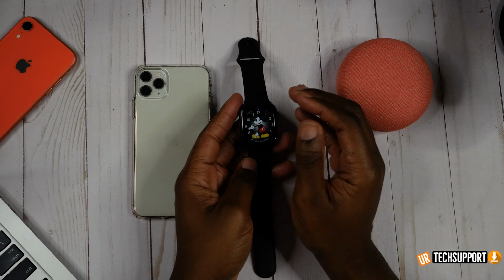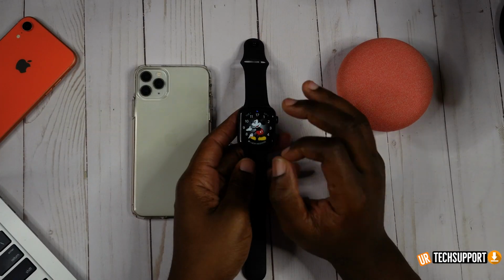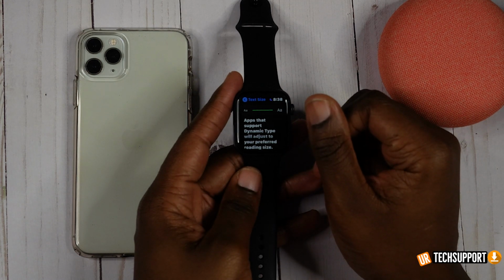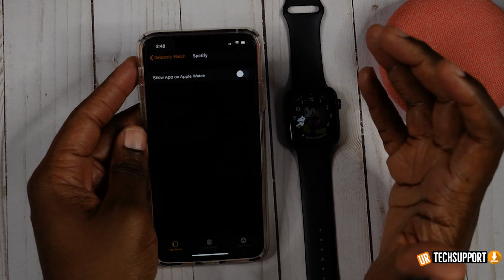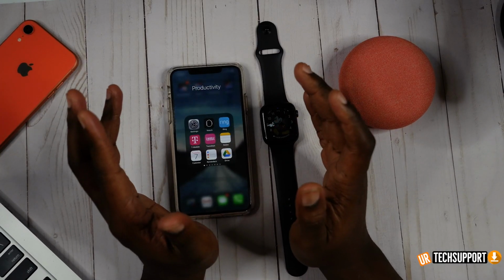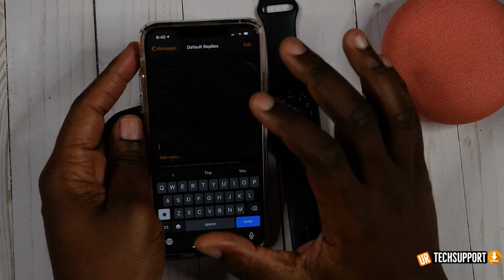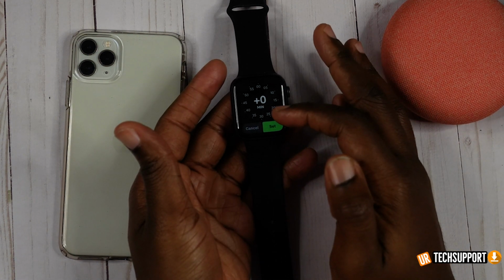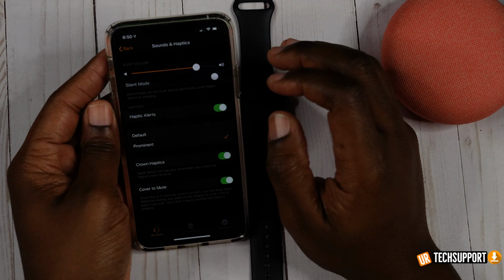8 Tips Every Apple Watch User Should Know!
In this video, we take a look at 8 Tips Every Apple  Watch User Should Know! The apple watch is probably one of the best accessories you can but for your iPhone. In this video, we take a look at some tips you can use to take full advantage of your apple watch.

- NEW HERE? -